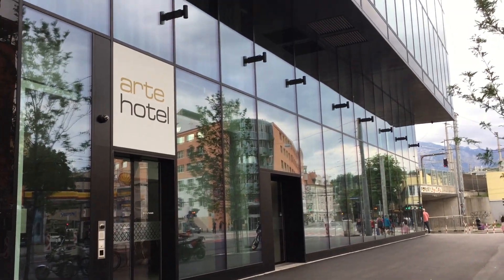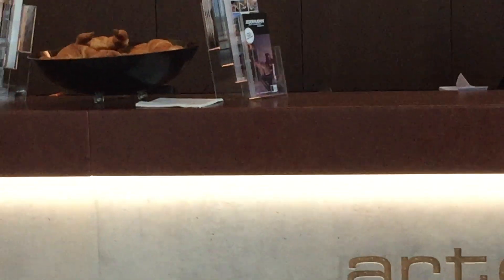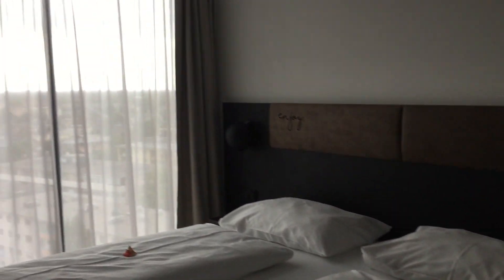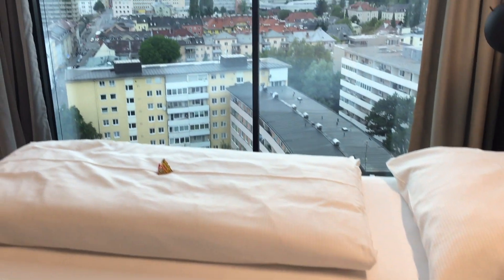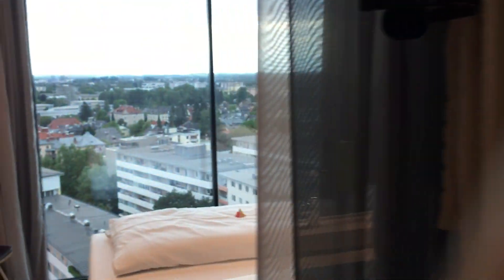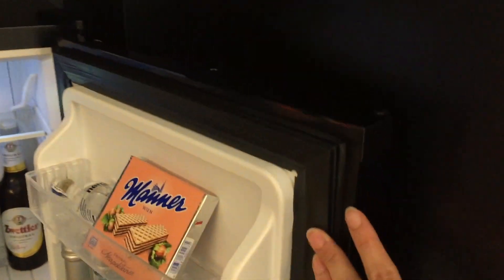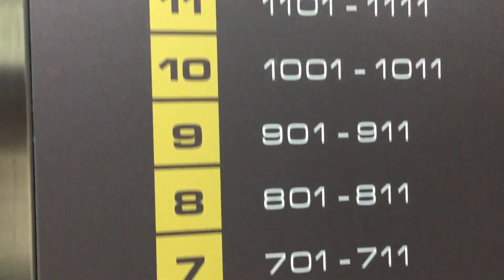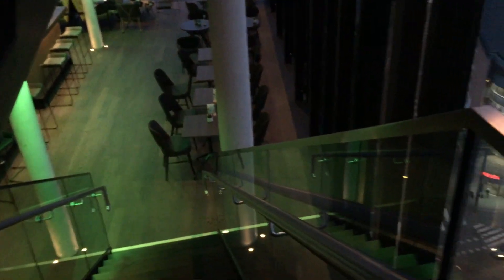ARTE hotel Salzburg Review 薩爾斯堡阿特酒店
To save money in Salzburg, here's the link to the Salzburg pass